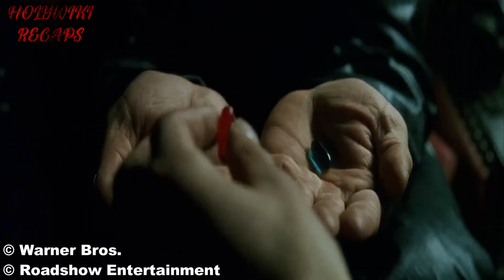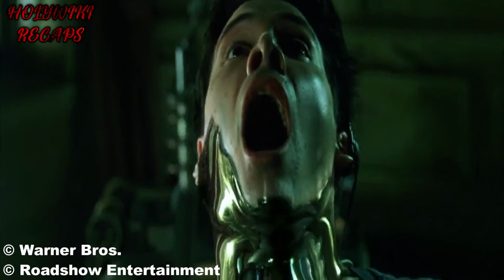The Matrix (1999) Movie Recap | What If The World You Live In Is Not Real?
Hello there, welcome to HolyWiki Recaps. Recaps in which we just don't give quick recaps of movies and series, but also we explain and breakdown story of Movies and TV Series. We give detailed explanation, and still try our best to keep the length of video short, so you don't get board. And in today's video we will explain The Matrix (1999) movie. So if you haven't watched this movie, we will recommend you to watch it, because video is full of spoilers.

***Video Editor***

***Audio Editor***

***Thumbnail Editor***